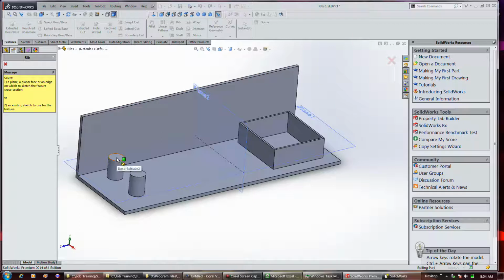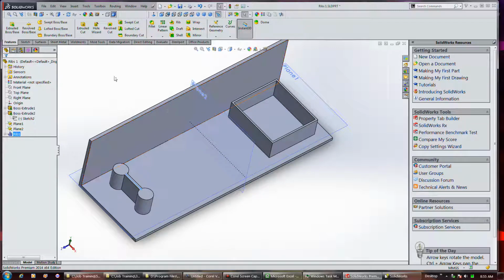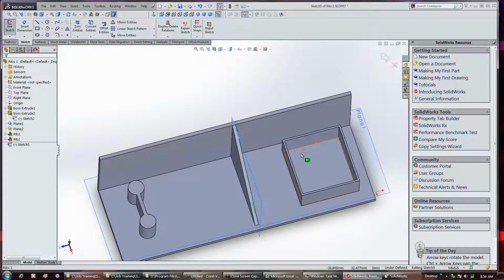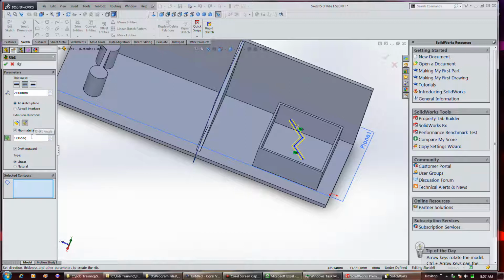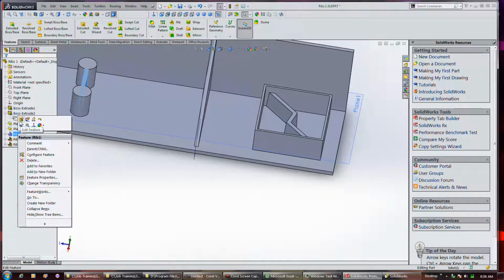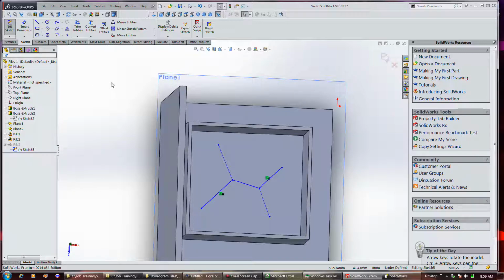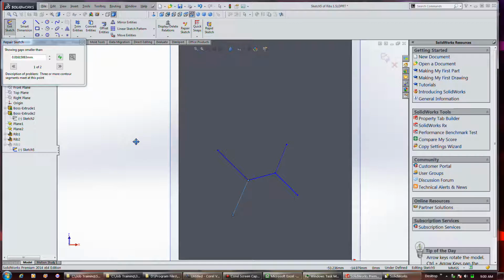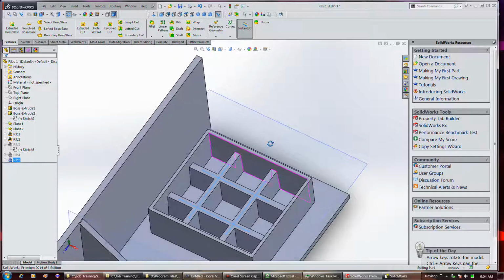SolidWorks 47 ribs